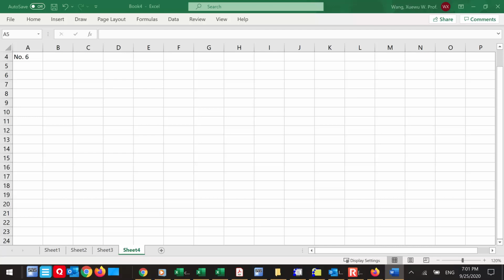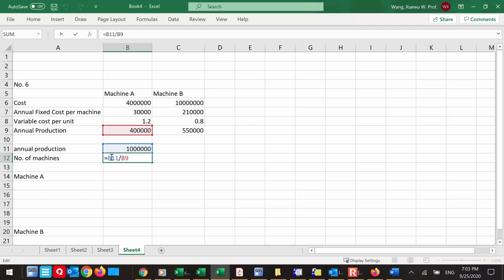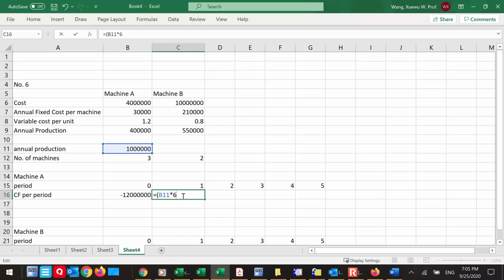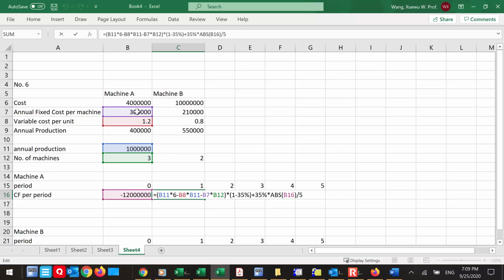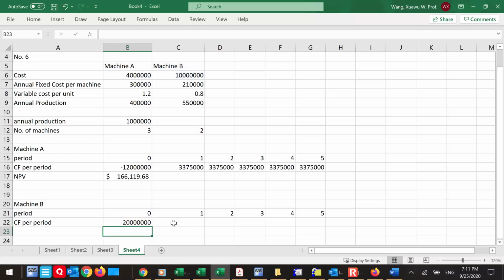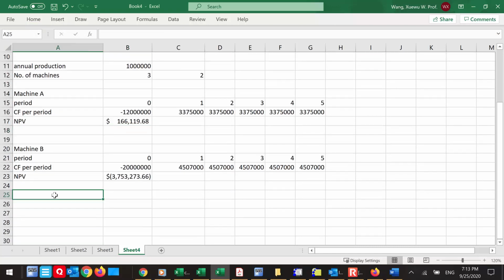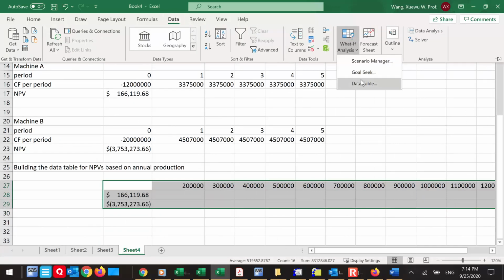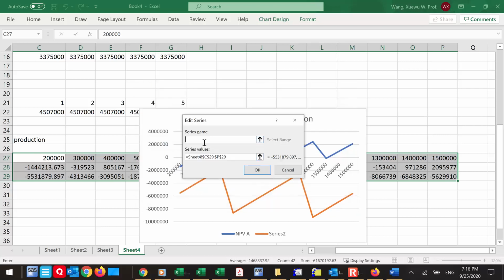Chapter 4 HW No 6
The ZZZ Company is considering investing in a new machine for one of its factories. The company has two alternatives to choose from: The life span of each machine is 5 years. ZZZ sells each unit for a price of $6. The company has a cost of capital of 12% and its tax rate is 35%.
 Machine A Machine B
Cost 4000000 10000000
Annual Fixed Cost per machine 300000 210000
Variable cost per unit 1.2 0.8
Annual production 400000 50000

a. If the company manufactures 1 million units per year, which machine should it buy?
b. Plot a graph showing the profitability of investment in each machine type depending on the annual production. (Hint: you might want to use the Data Table functionality to examine how sensitive the NPV is to the annual production.)